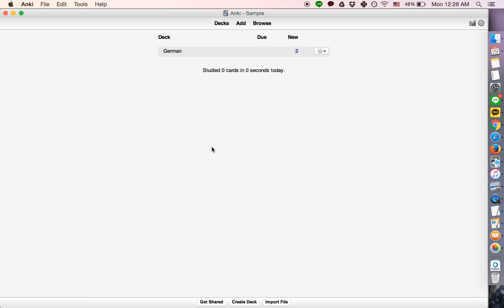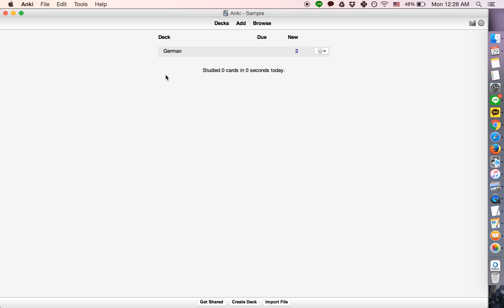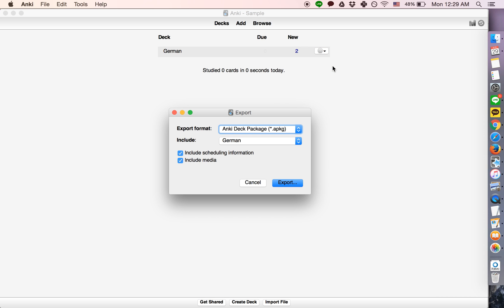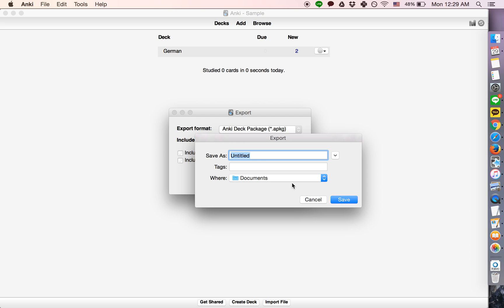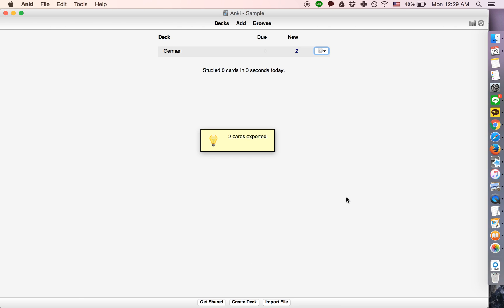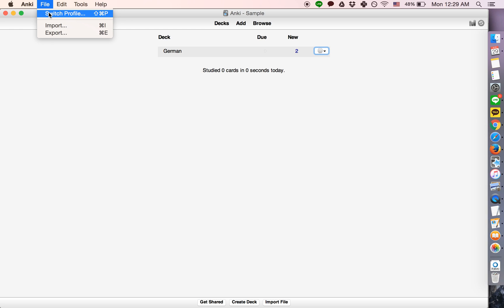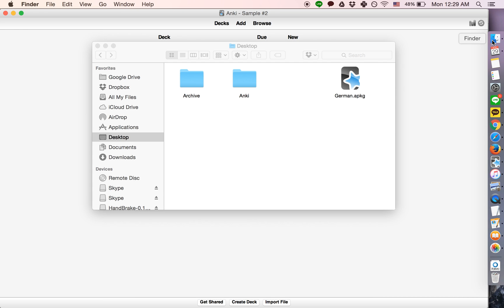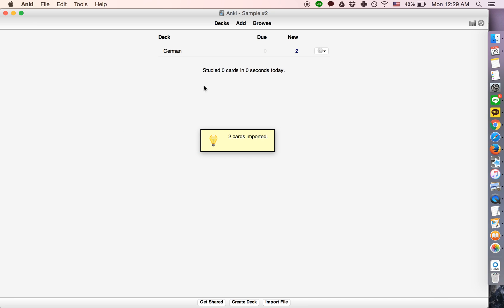Anki Tutorial: Copying a Deck to a Different Profile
Sometimes you'll have multiple decks distributed across multiple Anki profiles. If you want to consolidate them into a single profile, you can view the tutorial to see how to do so.